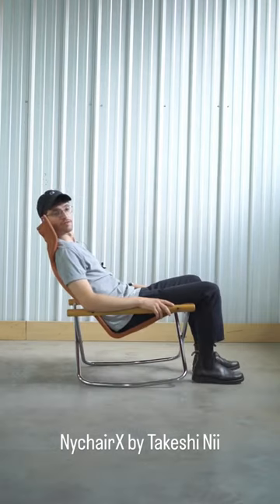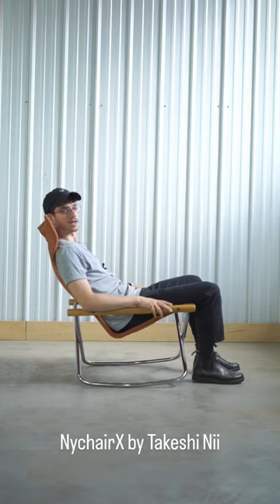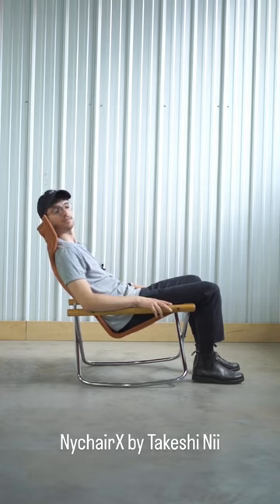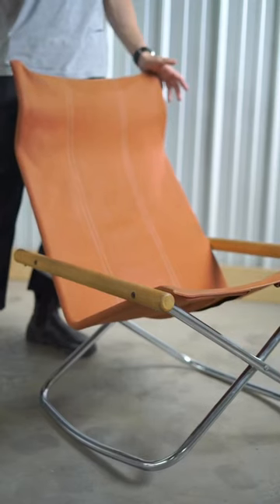Not so average folding chair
We love a good folding chair!

The NychairX by Takeshi Nii. Designed in 1958, the chair wasn’t put into production until 1970. It uses a sling made from cloth used for sail making.